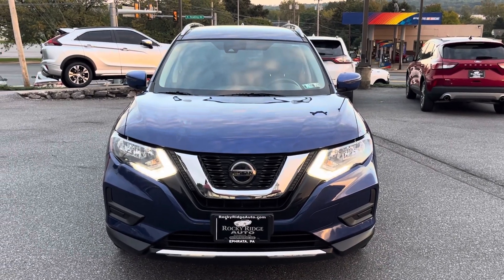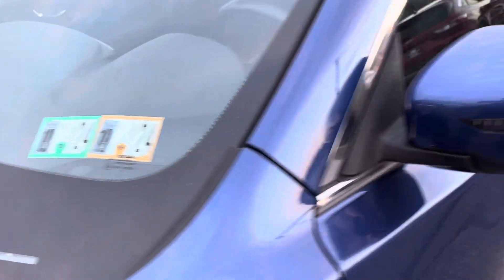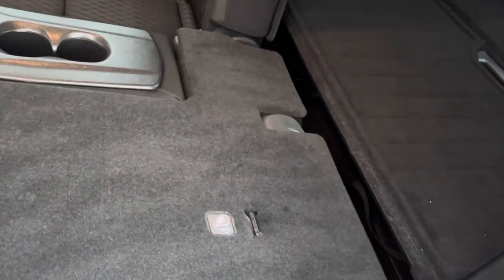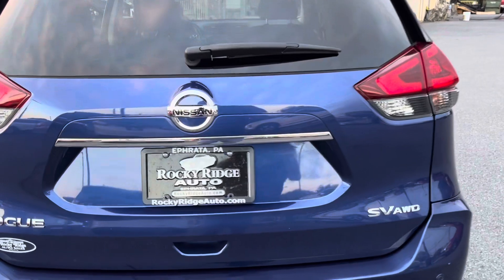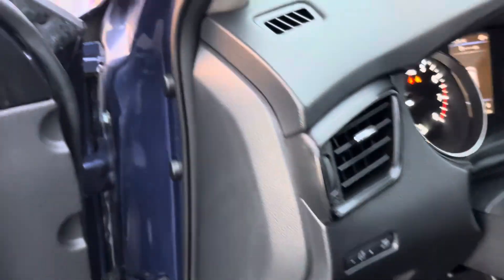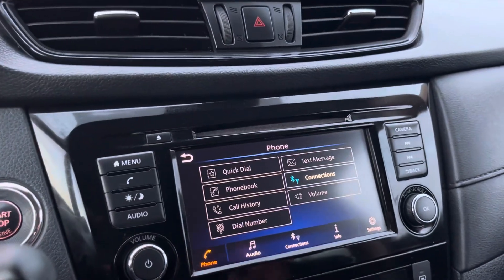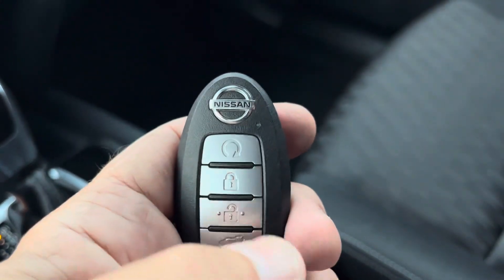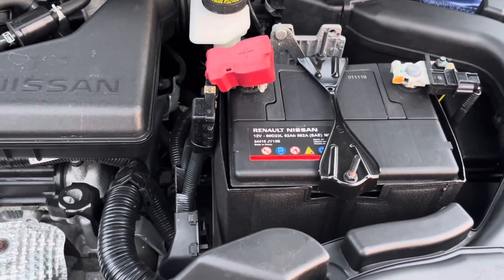Nissan Rogue AWD SV #14236